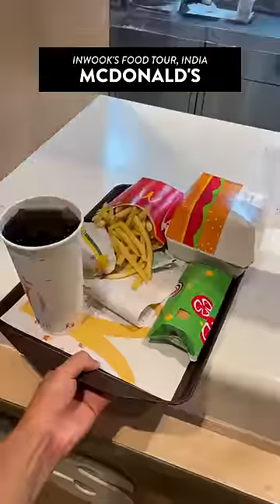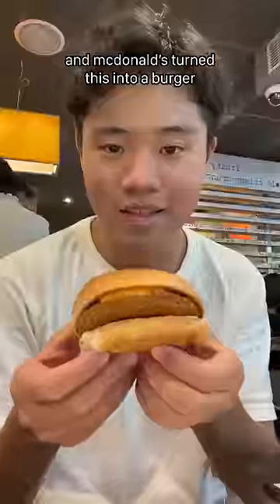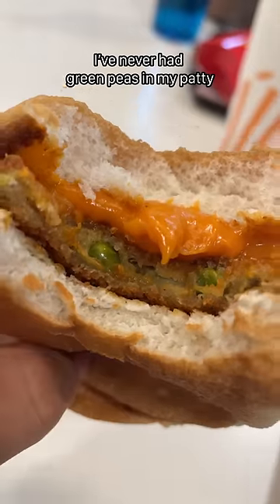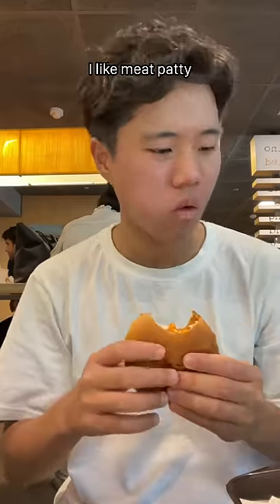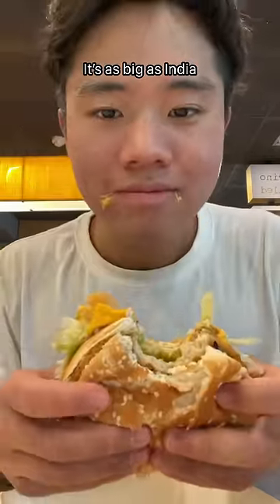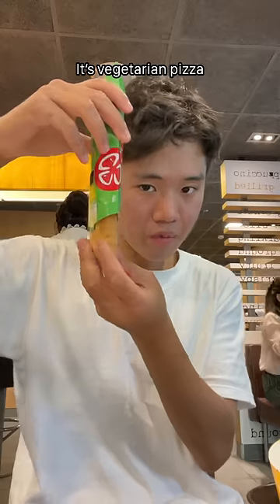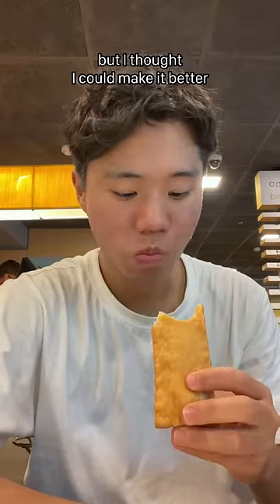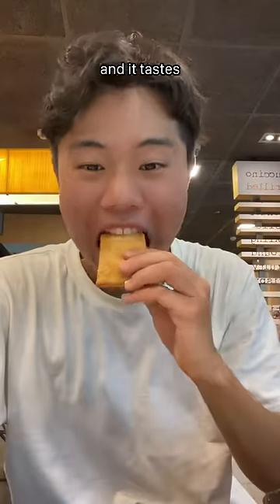When Korean tries McDonald's India